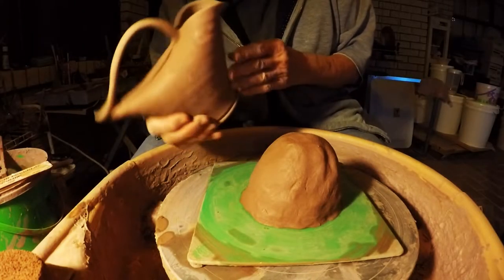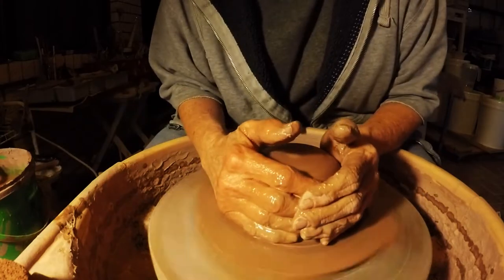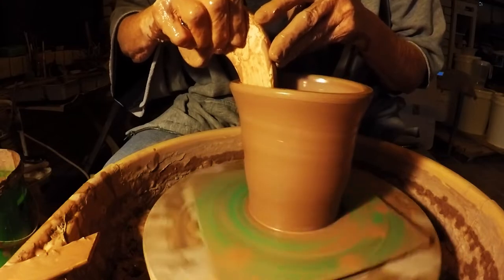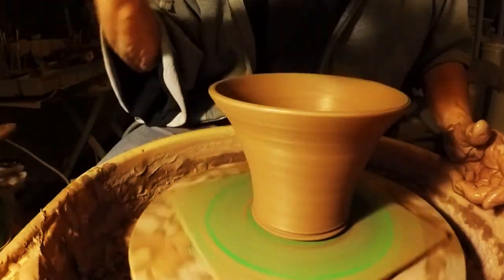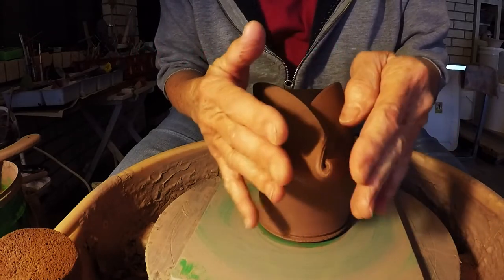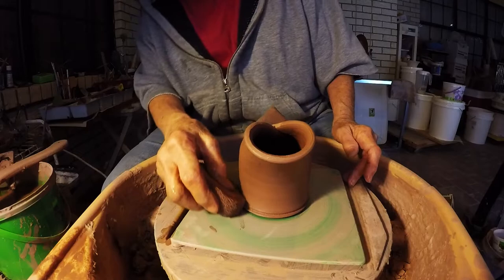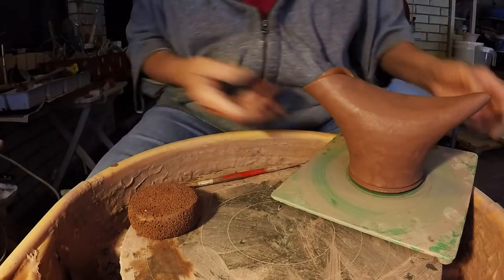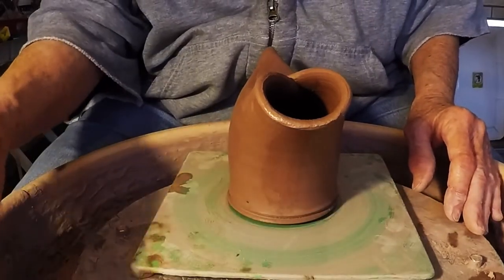♥ Throwing & hand-forming Bird-Shaped Ewer body ~ Part 1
In this part I'll show 'ewe' how I throw the base of the Ewer and form it by hand into a Bird-like Shape. Adorable little novelty Ewers can be used for all sorts of things including flowers, water for the herb garden, filling the iron, bath oil gifts, Bunco prizes, candy gifts, sauces, dressings, warm butter for popcorn, desk-top candy or peanuts, the list goes on... What would you use it for? Leave your suggestion in the comments below!
♥ Your support means a lot! ♥ (It helps boost our ranking!)